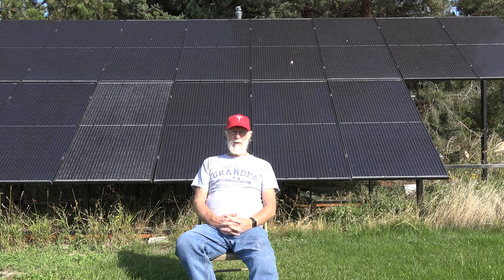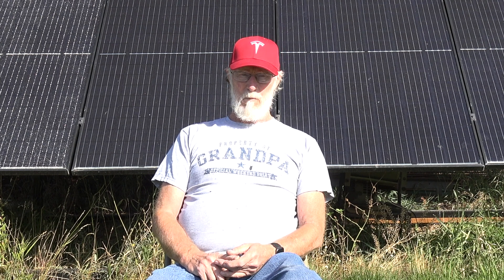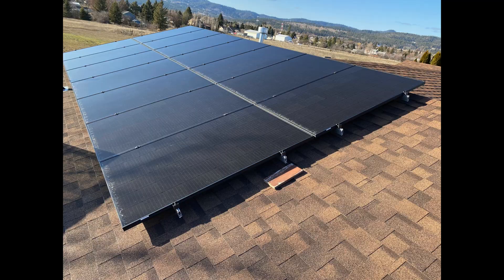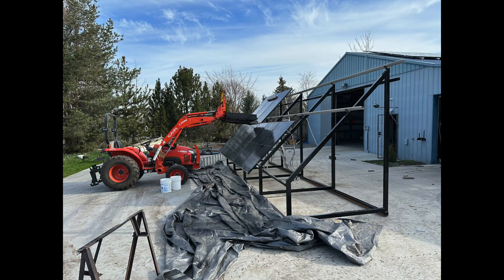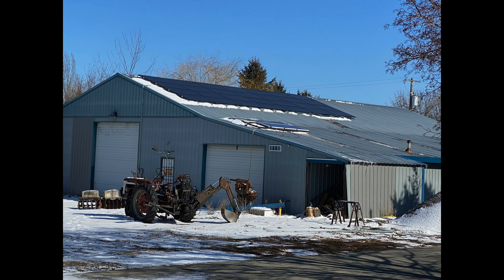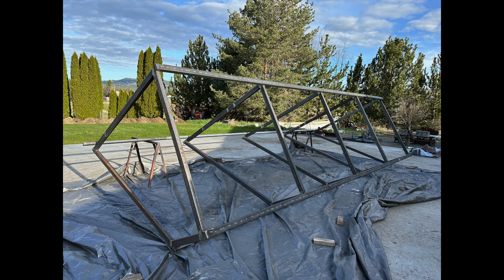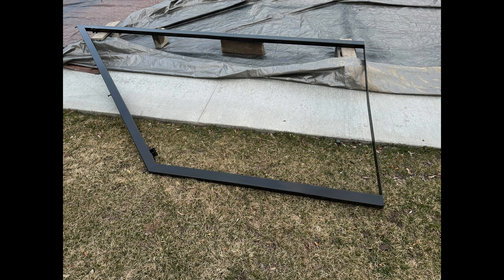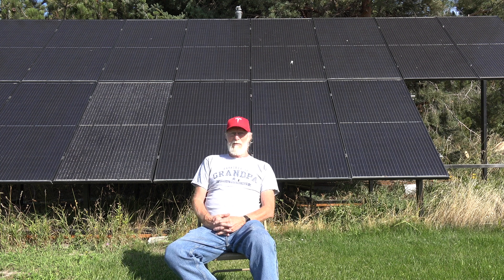Why did I ground mount my solar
This one explains my reasons for removing my solar panels from the roof and placing them in a ground mount.